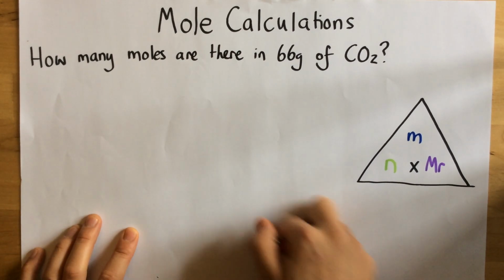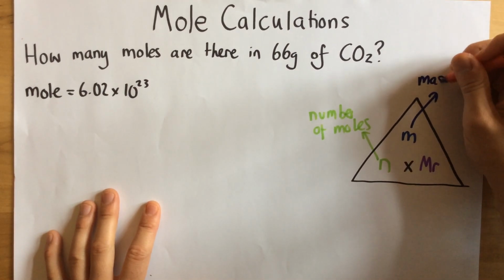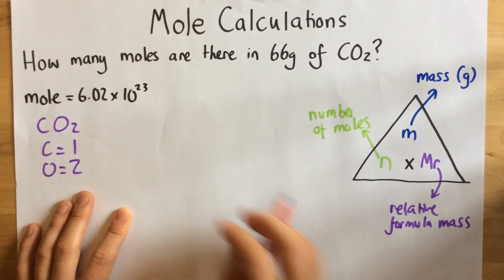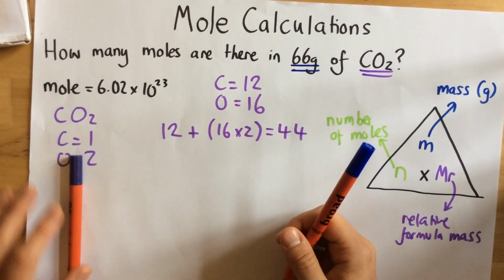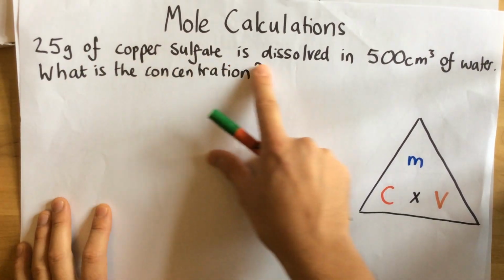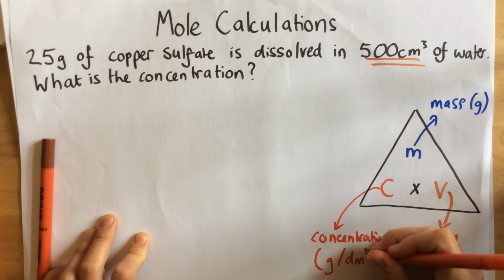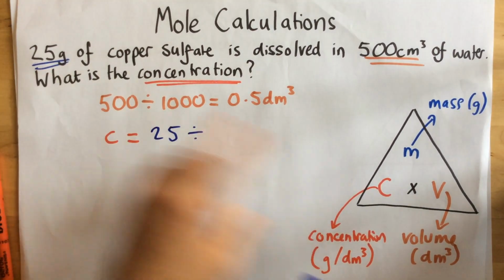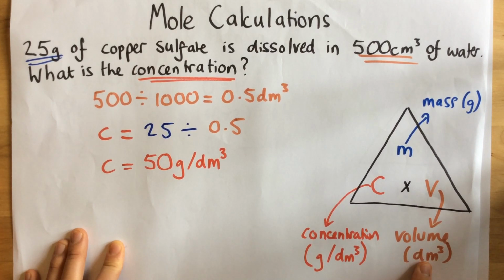Mole Calculations - p92 (Not in Foundation)